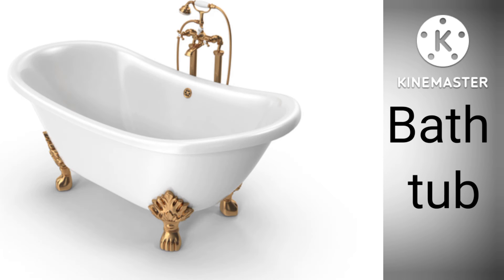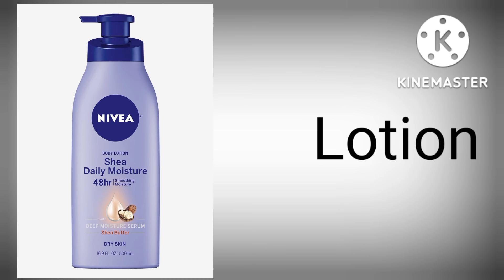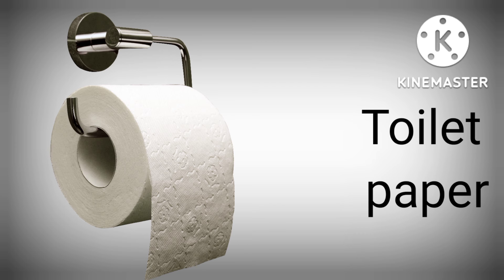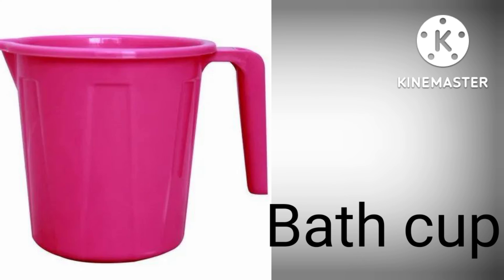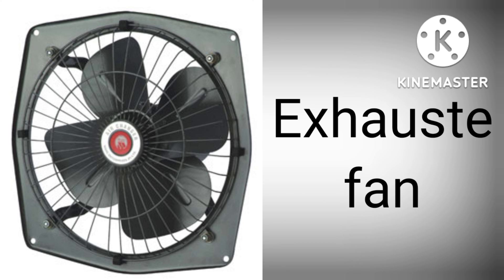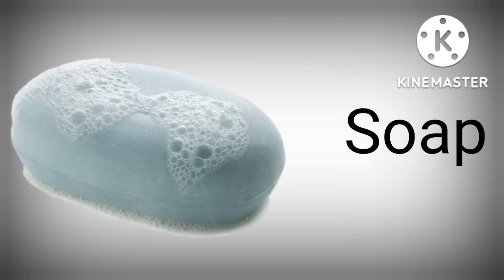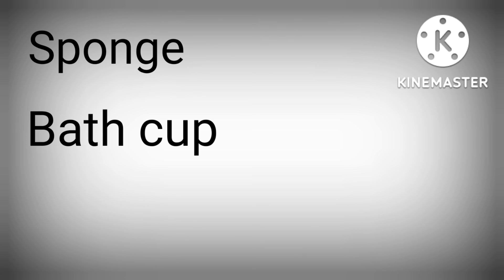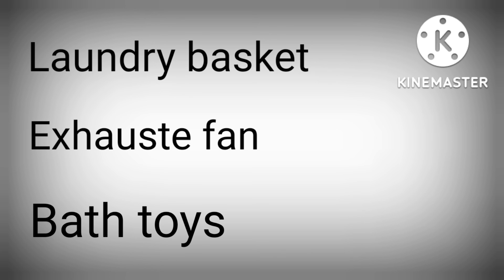Things in bathroom|English vocabulary for preschool kids|Arham kids tv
This video contains things in bathroom and also English vocabulary for preschool kids to learn by singing it
Arham kids tv